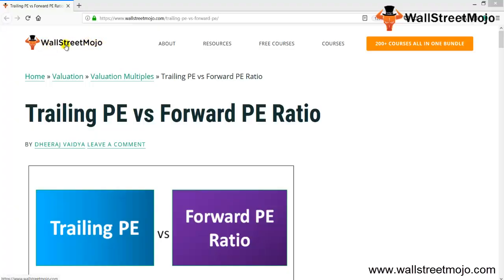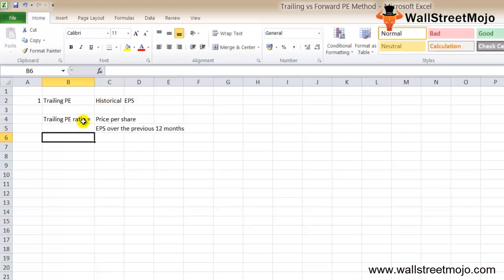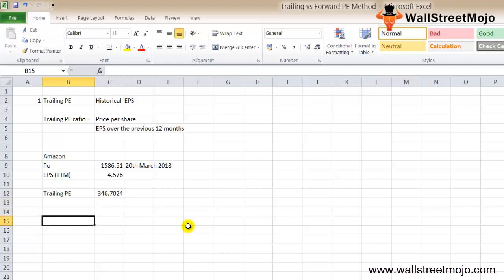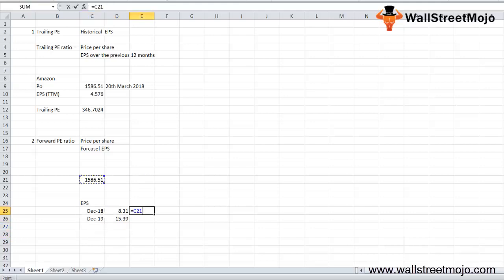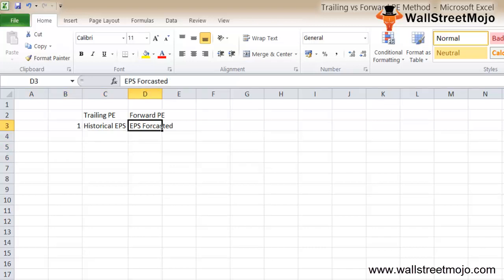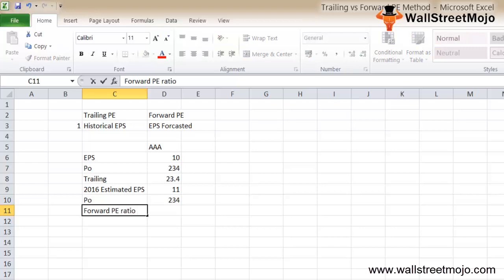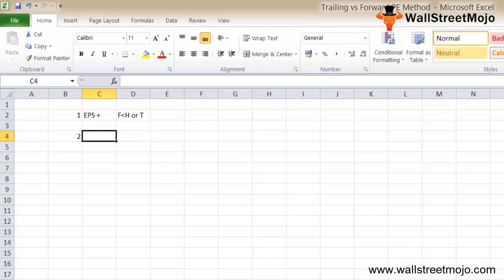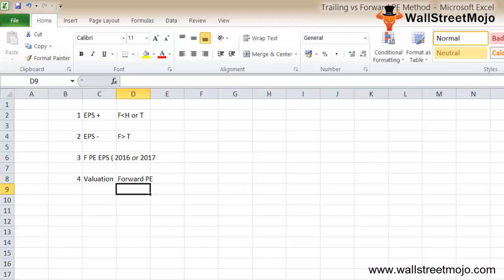Trailing PE vs Forward PE Ratio | Definition | Formula (with Examples)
In this video on Trailing PE vs Forward PE Ratio ,we will study definition, calculation along with some practical examples.

𝐖𝐡𝐚𝐭 𝐢𝐬 𝐓𝐫𝐚𝐢𝐥𝐢𝐧𝐠 𝐏𝐄 𝐑𝐚𝐭𝐢𝐨?

Trailing PE Ratio is where we use the historical income per denominator share.

𝐓𝐫𝐚𝐢𝐥𝐢𝐧𝐠 𝐏𝐄 𝐑𝐚𝐭𝐢𝐨 𝐅𝐨𝐫𝐦𝐮𝐥𝐚
Trailing PE Ratio Formula (Trailing Twelve Months) = Price Per Share / EPS over the previous 12 months.

𝐓𝐫𝐚𝐢𝐥𝐢𝐧𝐠 𝐏𝐄 𝐑𝐚𝐭𝐢𝐨 𝐄𝐱𝐚𝐦𝐩𝐥𝐞
Let us calculate Google's trailing PE percentage.

Google's Current Share Price = 2,586.51 (as of 22th March, 2017)

                                                 Revenue                  Earnings Per Share
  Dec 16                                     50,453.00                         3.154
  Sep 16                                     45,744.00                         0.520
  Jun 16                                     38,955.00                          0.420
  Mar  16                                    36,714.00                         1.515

Earnings Per Share of Google's = EPS (Dec,2016) + EPS (Sep 2016) + EPS (June 2016)+ EPS (March, 2016) = 3.154 + 0.520 + 0.420 +    1.515 = $5.609

PE (Trailing Twelve Months) = Current Price / EPS (TTM)
= 2,586.51 / 5.609  = 461.1 x.

𝐖𝐡𝐚𝐭 𝐢𝐬 𝐅𝐨𝐫𝐰𝐚𝐫𝐝 𝐏𝐄 𝐑𝐚𝐭𝐢𝐨?
Forward PE Ratio is where we use the forecasts income per denominator share.

𝐅𝐨𝐫𝐰𝐚𝐫𝐝 𝐏𝐄 𝐑𝐚𝐭𝐢𝐨 𝐅𝐨𝐫𝐦𝐮𝐥𝐚
Forward PE Ratio Formula = Price Per Share / Forecasted EPS over the next 12 months

Let us calculate Google's Forward PE percentage.

Earnings (Per Share)

Quarter Ending Apr-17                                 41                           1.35
Quarter Ending May-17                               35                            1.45
Year Ending Dec-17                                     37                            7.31

Forward EPS (2017) of Google's = $7.31

Forward PE Ratio (2018) = Current Price / EPS (2017)
 = 2,586.51/ 7.31  = 353.83 x.

To know more about Trailing PE vs Forward PE Ratio you can go to this 𝗹𝗶𝗻𝗸 𝗵𝗲𝗿𝗲